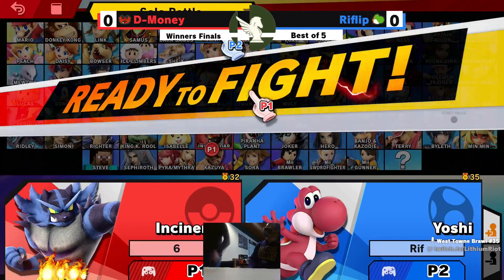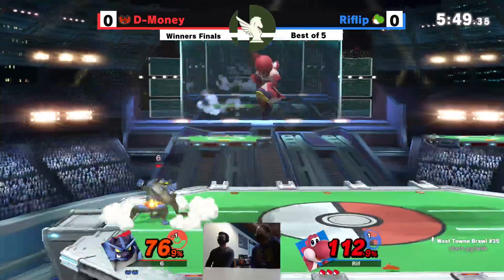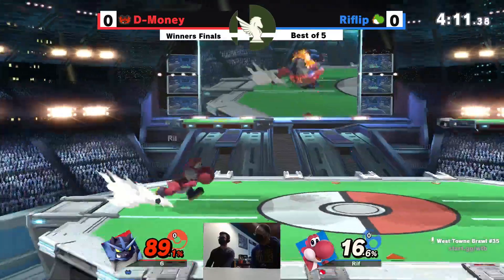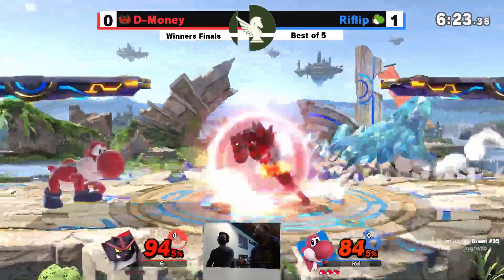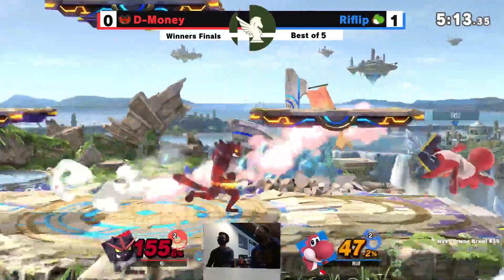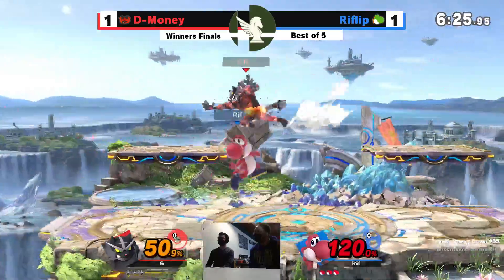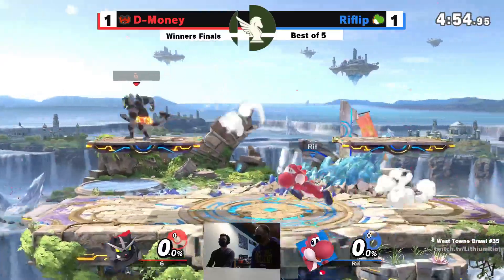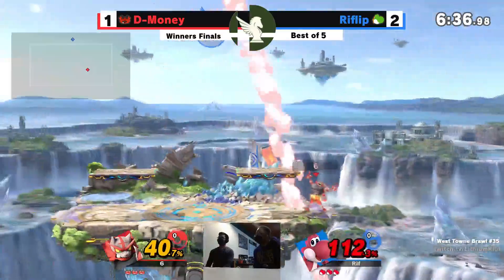Riflip (Yoshi) vs D-Money (Incineroar) - West Towne Brawl 35 Winners Finals